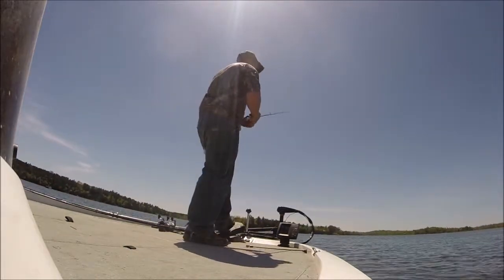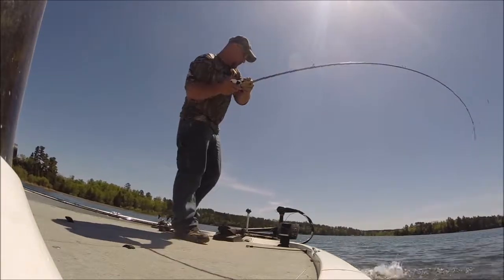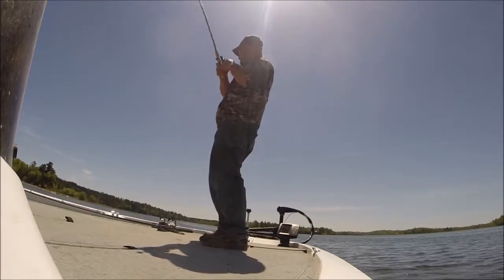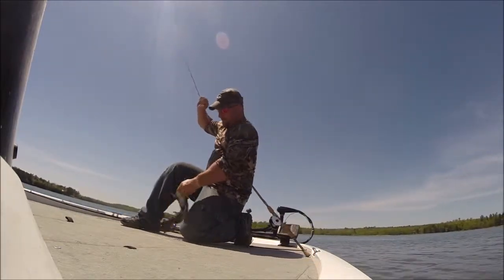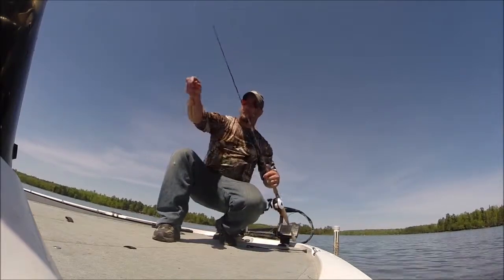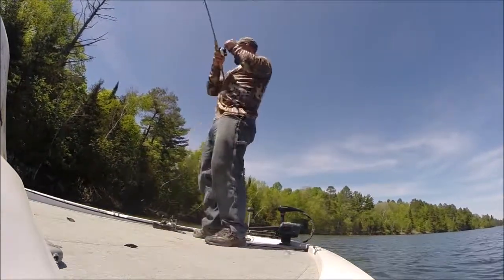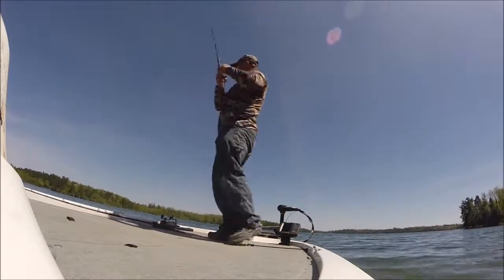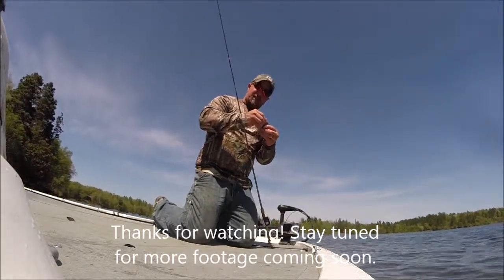Smallmouth Fishing on Baby and Mann Lakes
Jacking some nice smallies in MN.